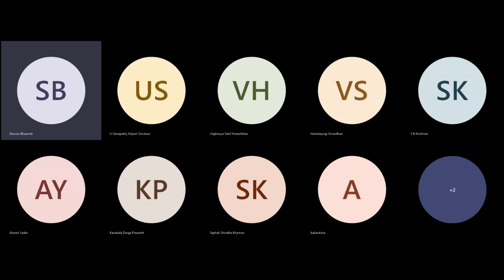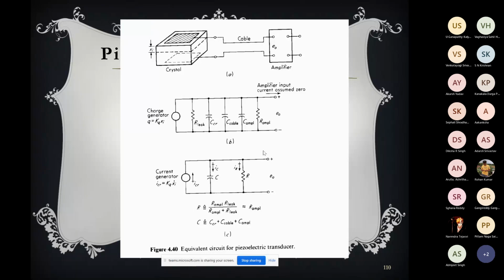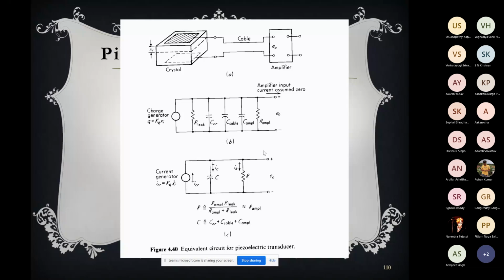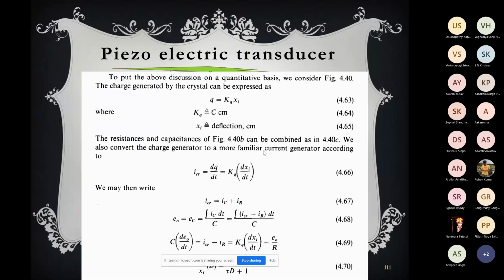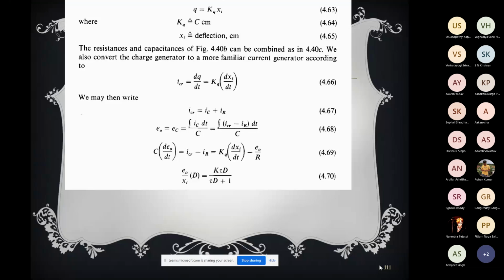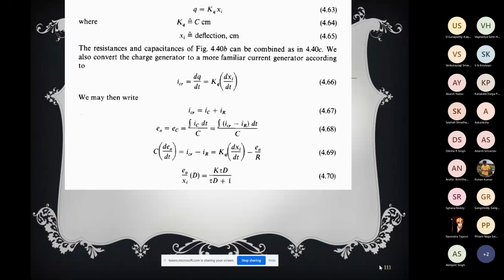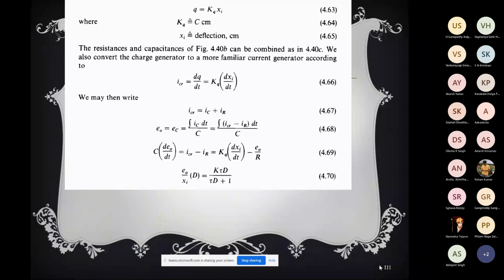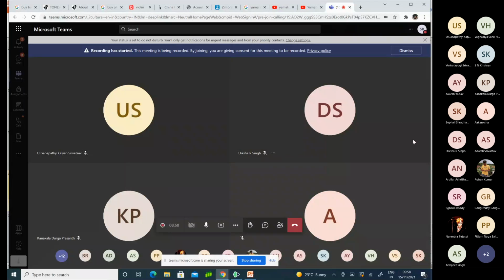Sunday Part 2